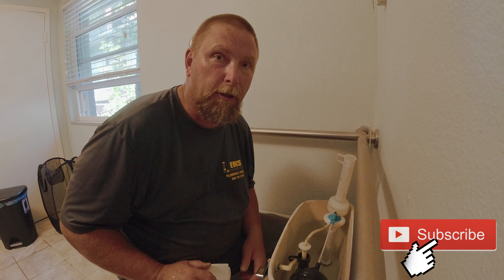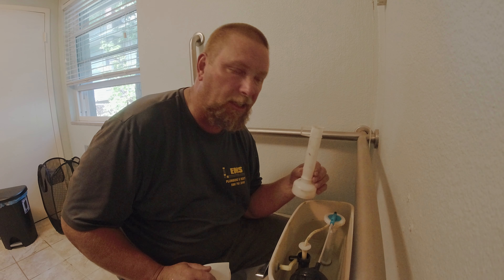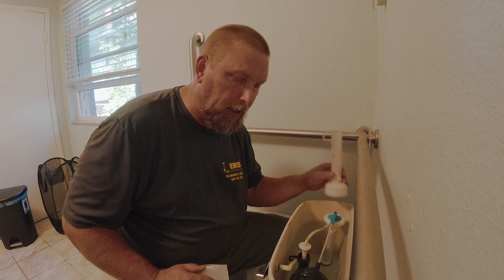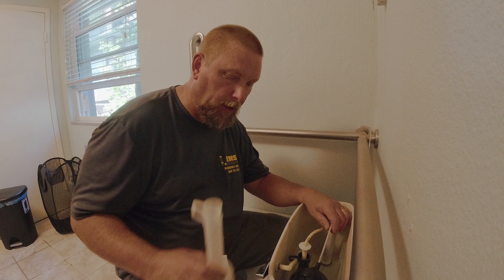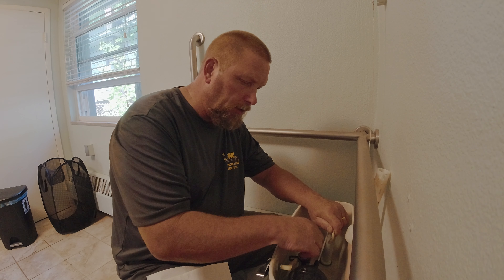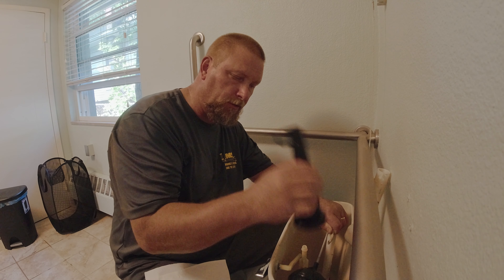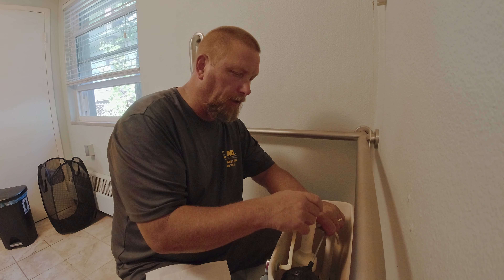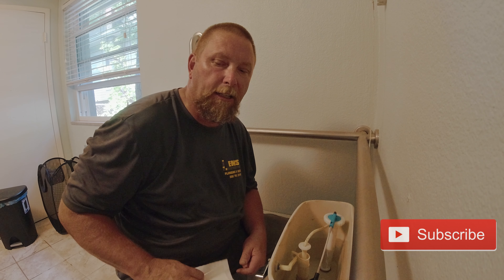Simple Major Home Bathroom Upgrade!!! Old Style Toilet!